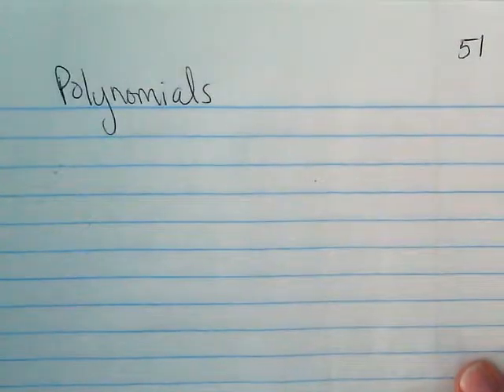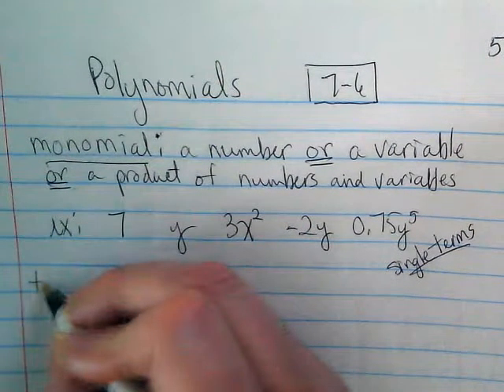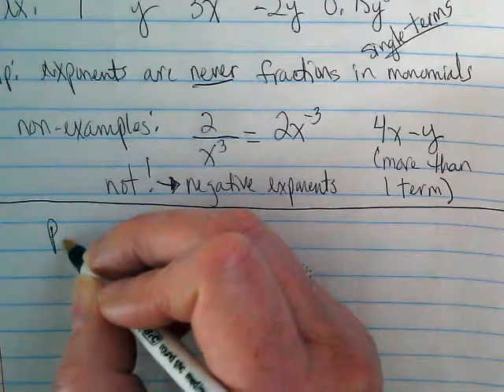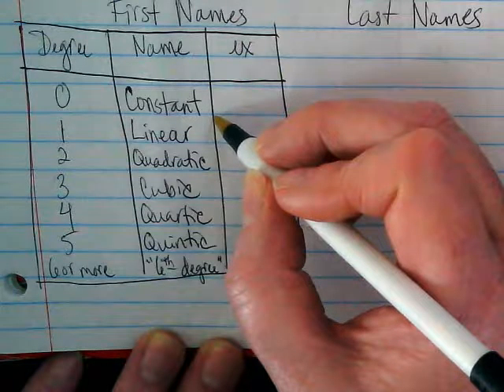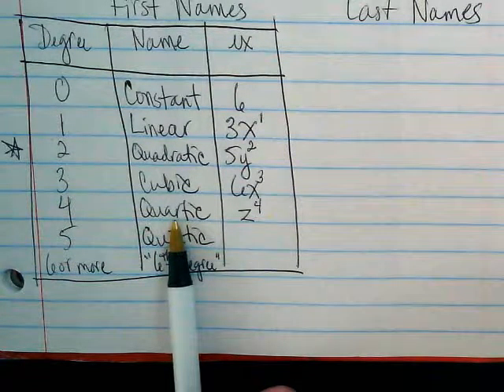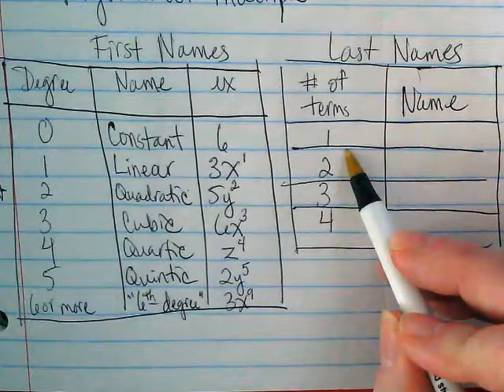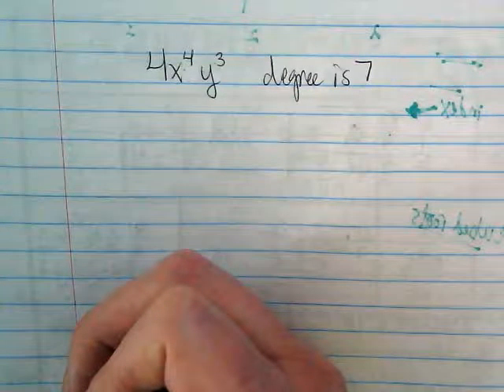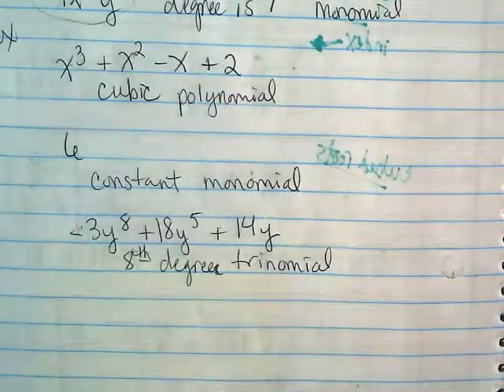First and Last Names of Polynomials